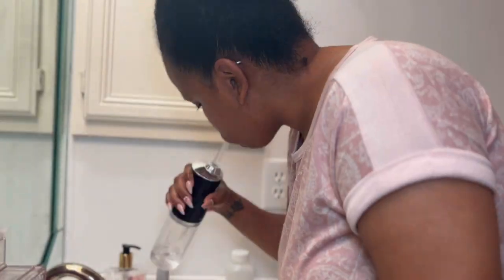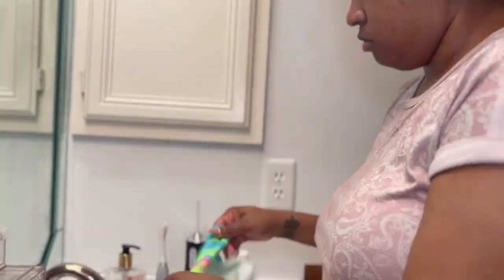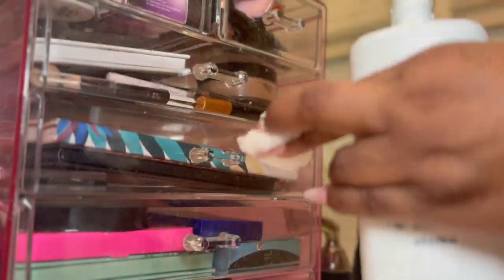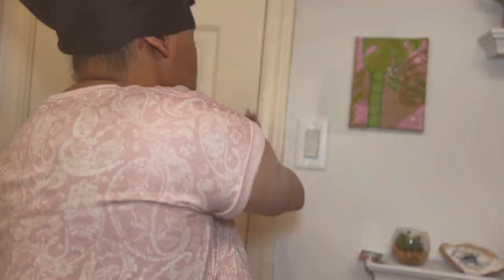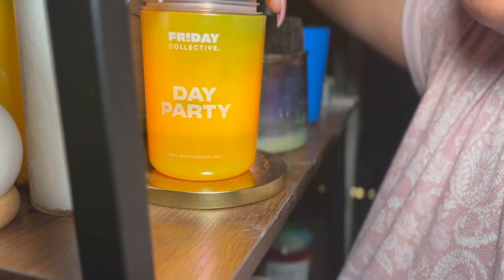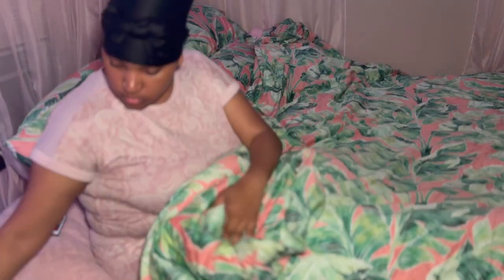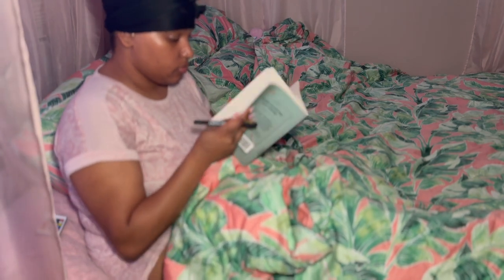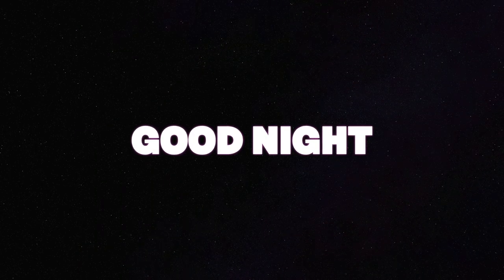ASMR Bedtime GRWM | Soothing Night Routine for Deep Sleep ✨🌙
Unwind with me in this calming, ASMR 'Get Ready with Me' for bedtime routine, where whispery soft-spoken guidance meets the most tranquil night-time rituals. In this video, I'll take you step-by-step through my serene evening prep, from skincare must-haves to cozy pajamas, all designed to escort you gently towards a night of deep, rejuvenating sleep.

Share your thoughts and your own nighttime rituals in the comments below. I love hearing from you and strive to create content that helps you relax and find serenity in your evenings. Sweet dreams are just a play button away. 💫

✨ Sleep well, and may your dreams be ever peaceful.
- Esa / Grandeur Lyfe Digital